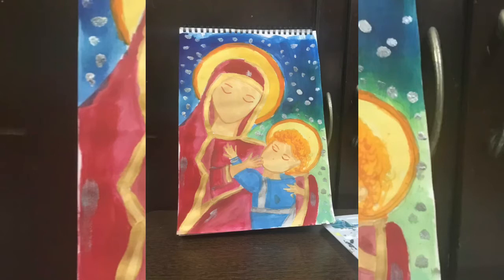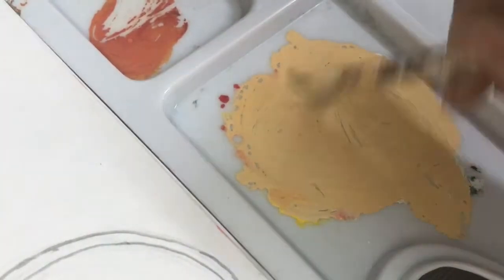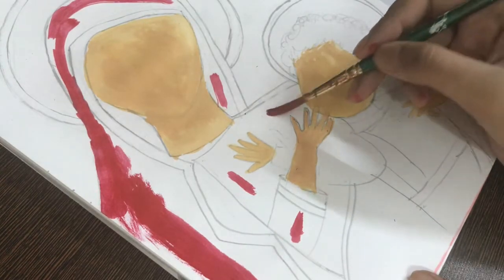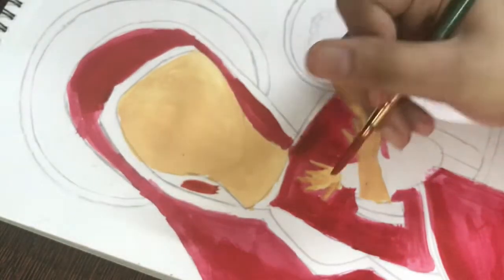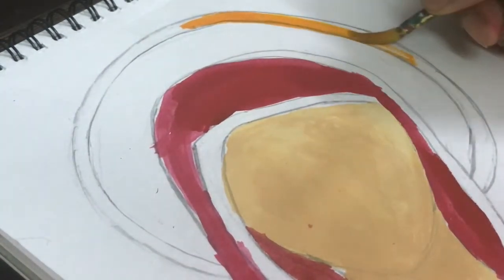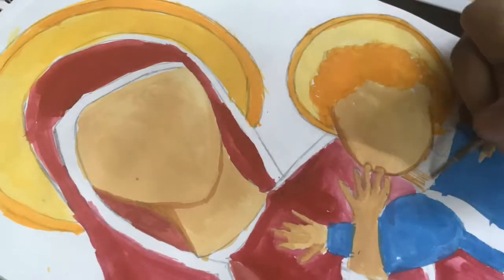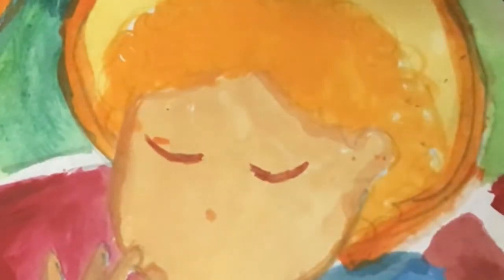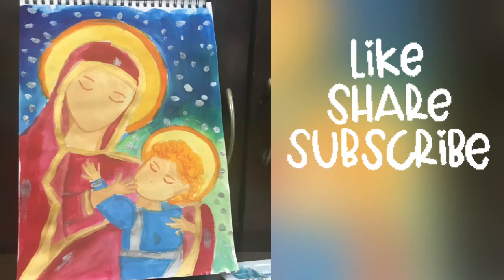EASY MOTHER AND CHILD ABSTRACT PAINTING UNDER 6 MINUTES!!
Hello Viewers
In this video, I have tried making an easy abstract painting of mother and child.
*Abstract Painting and About It*
Abstract art is a type of art that does not attempt to represent an accurate depiction of a particular object but instead use shapes, colours, forms and gestural marks to achieve its effect.

I hope you have gained some amount of interest in abstract painting after this video...Your valuable comments inspire me to make more videos.
Regards

EASY MOTHER AND CHILD ABSTRACT PAINTING UNDER 6 MINUTES!!,mother's day drawing,mother's day song,mothers day,mother's day gift ideas,mother's day video,abstract art,abstract painting,how to draw,abstract painting for beginners,abstract painting for beginners step by step,abstract painting for beginner step by step in 5 minutes,painting from poster colours for beginners,acrylic and poster colour painting
SUBSCRIIIBEEEE!!!